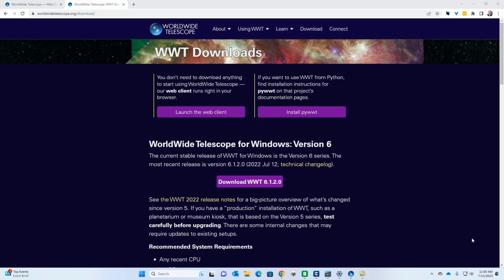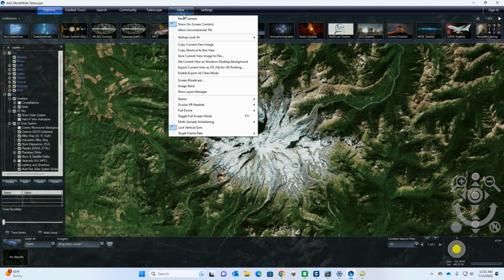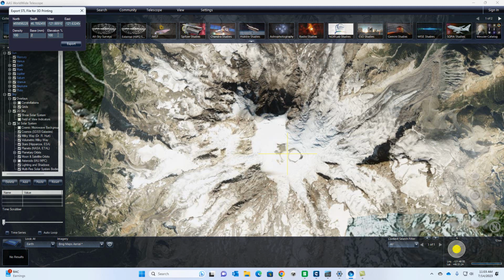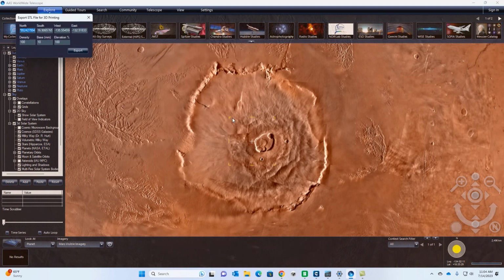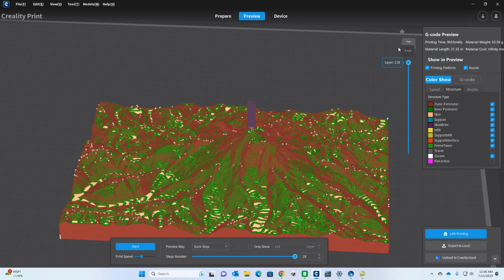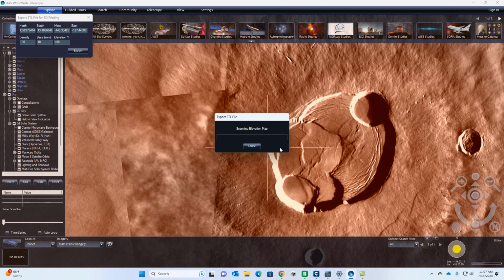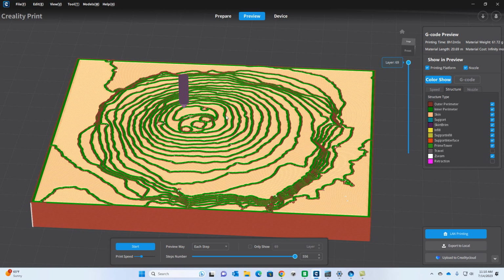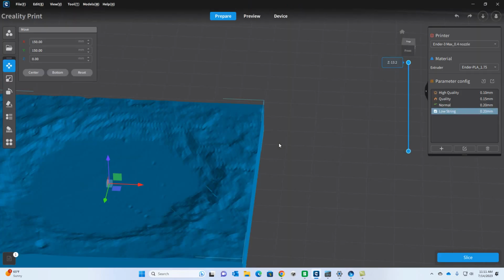Exporting STL files from AAS WorldWide Telescope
This quick tutorial shows you how to export landscapes, craters, mountains from Earth, the Moon and Mars using AAS WorldWide Telescope for Windows.